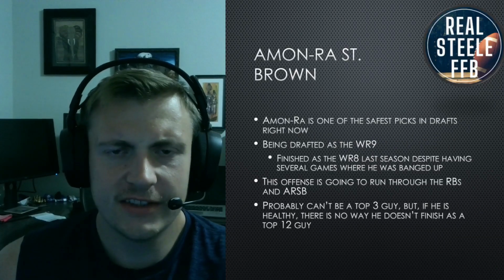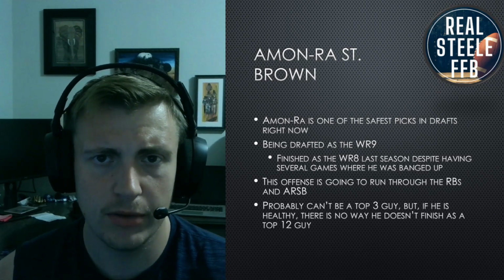The Safest WRs to Draft this Season!! Fantasy Football 2023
I break down 5 WRs that I think are super safe bets to perform around or above their ADPs this season!

Join the community! Click the "Join" button and for less than $1 a month you can become an exclusive member of the community with some small perks and the opportunity to be more involved in live streams that will come as the season gets closer.